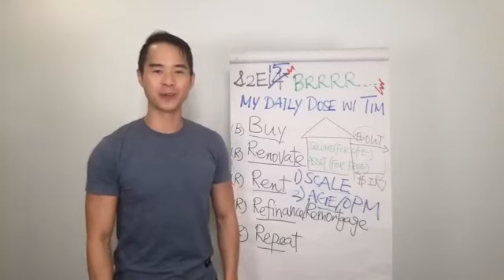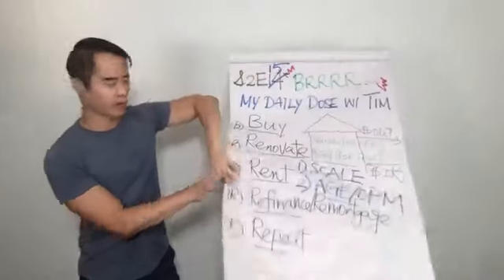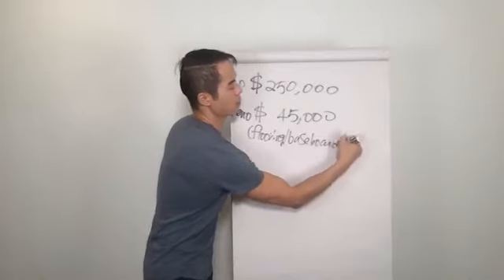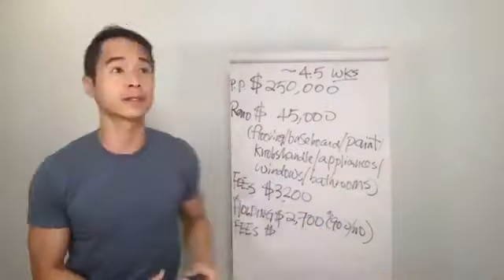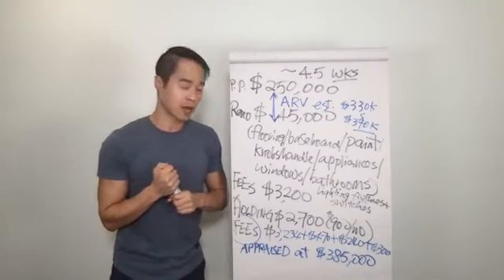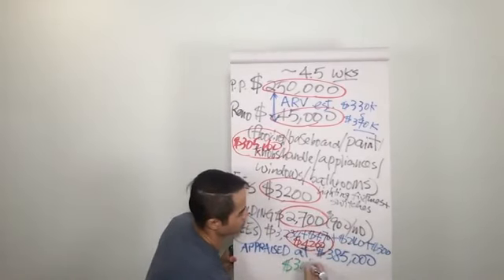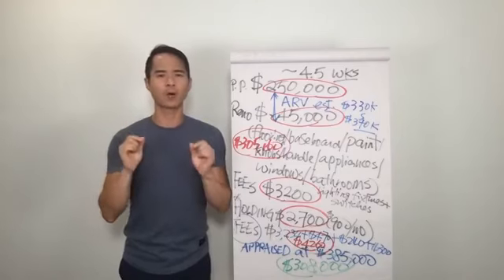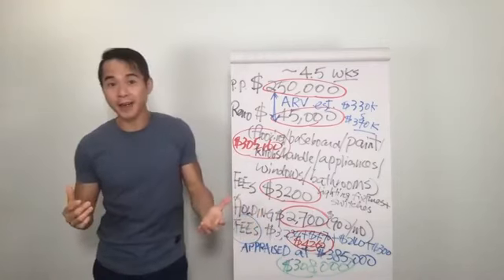S2E15 MDDWT - Buy-Renovate-Rent-Refinance-Repeat (BRRRR) Part 2: Analyzing the Numbers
Let's start a conversation, write down a quick comment and let us know what are your thoughts on the video. We appreciate all of you and want to help spread the message as much as we can.

Trust Your Talent is the go to hub for real estate education with the goal of empowering students across Canada to take action on their goals and achieve the stability in life that they deserve. Creating financial independence one person at a time is our main mission and with a team of active business owners spanning all across the country, we'll help you navigate all of the common misconceptions around money and how to make it work for you instead.